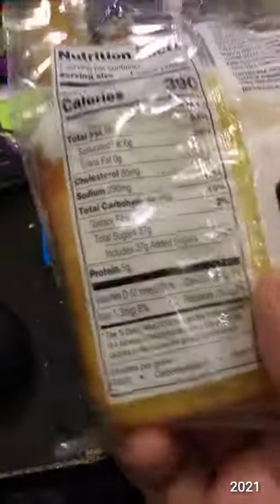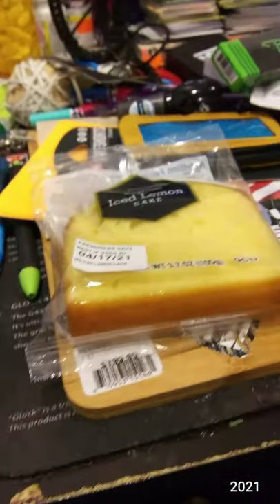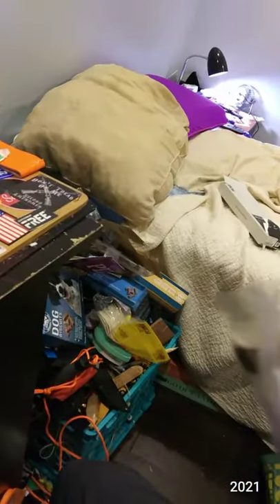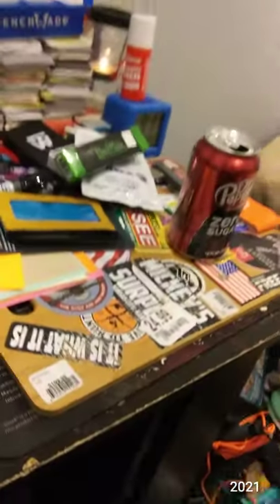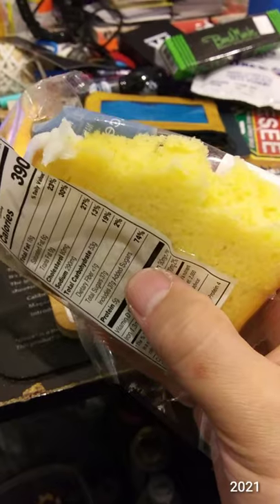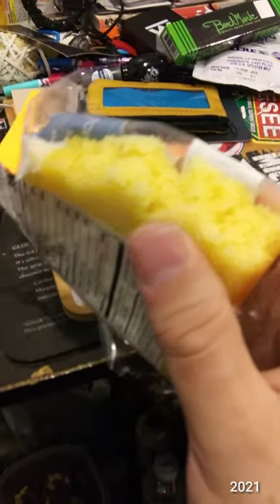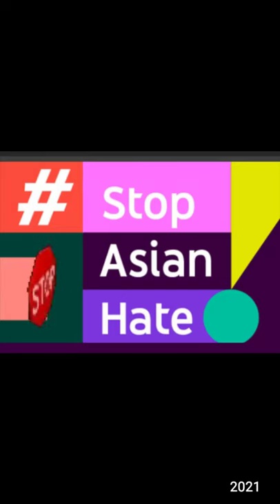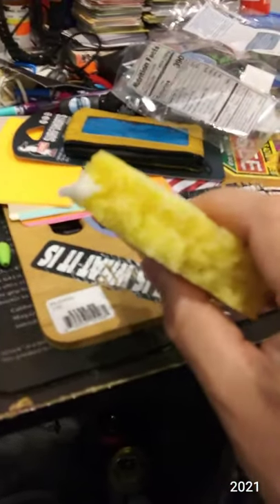Marketside Iced Lemon CAKE (First Impressions) | Walmart